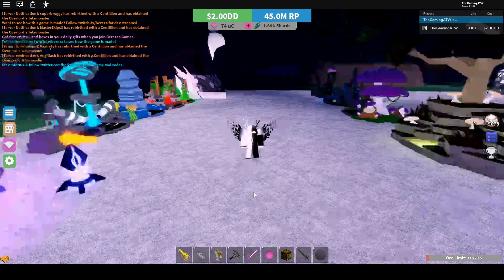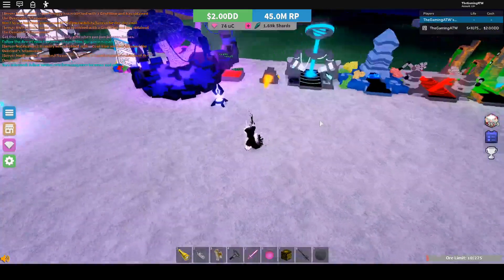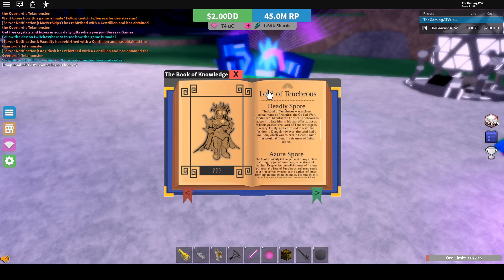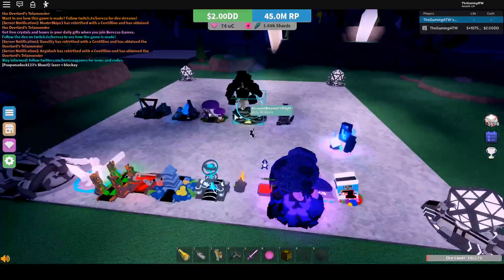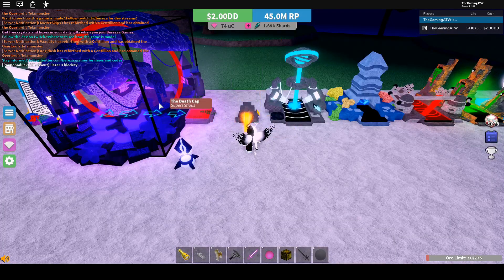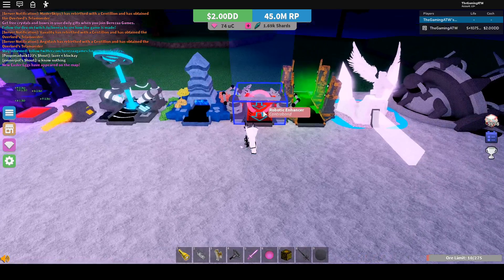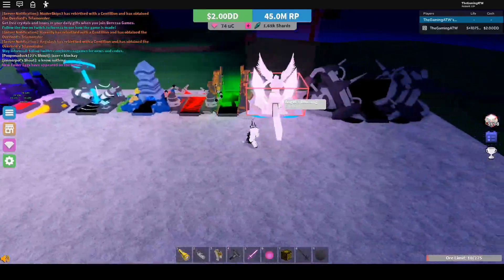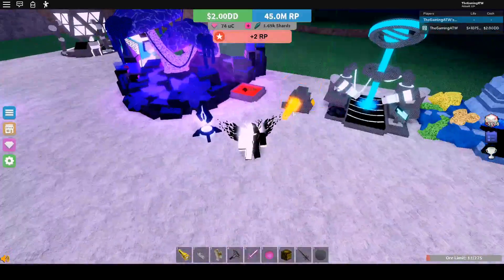The Death Cap | Miner's Haven Review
Amazing superstitious in my opinion..